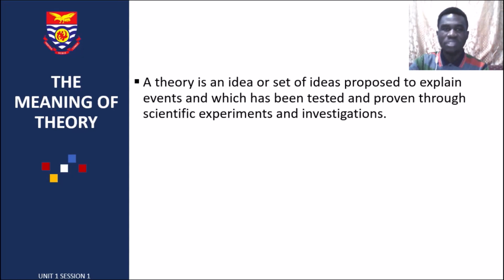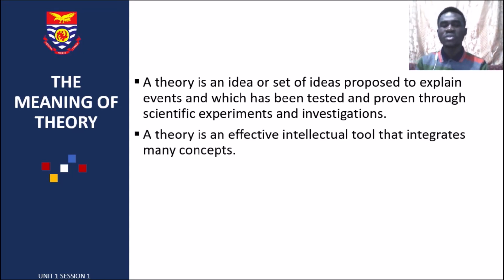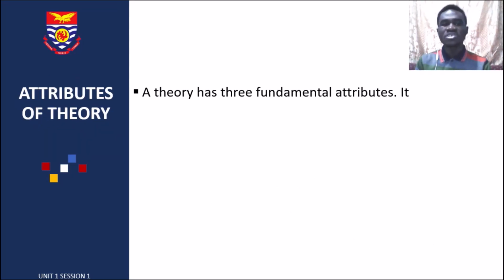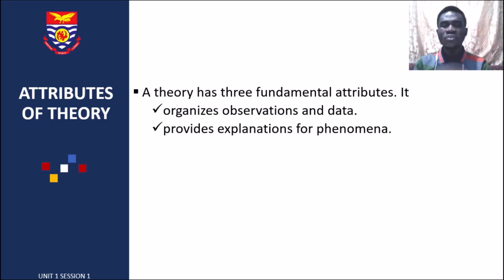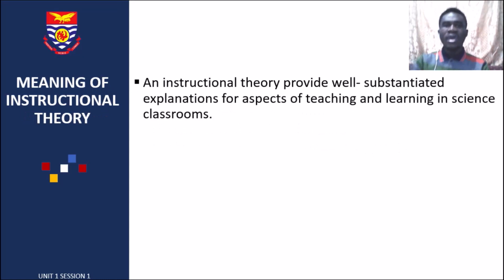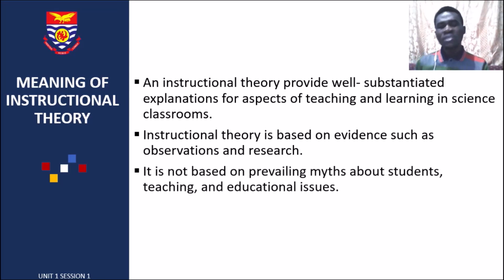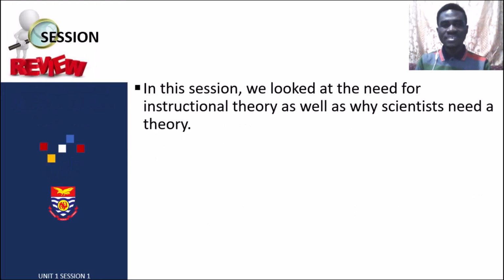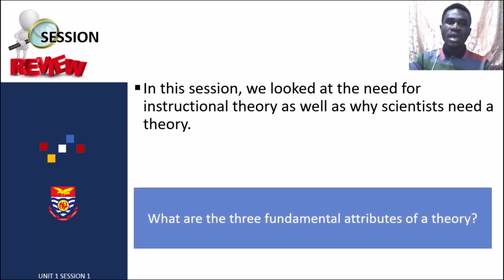Principles and Methods of Teaching SHS Physics Unit 1 Session 1